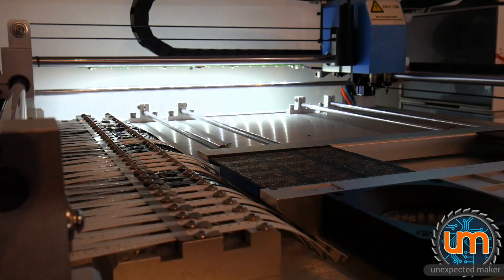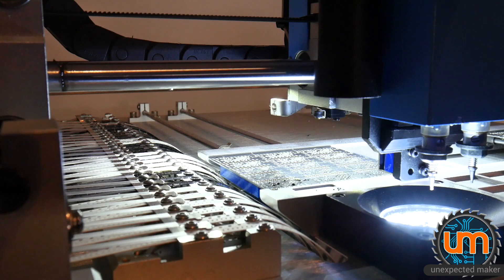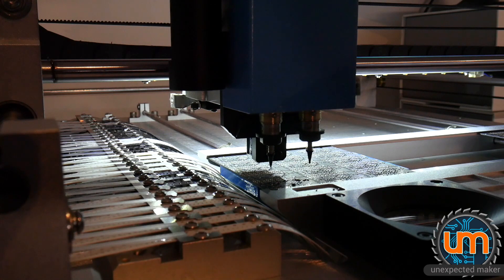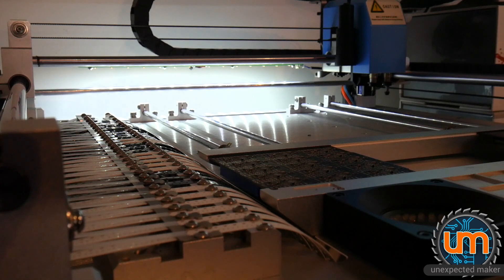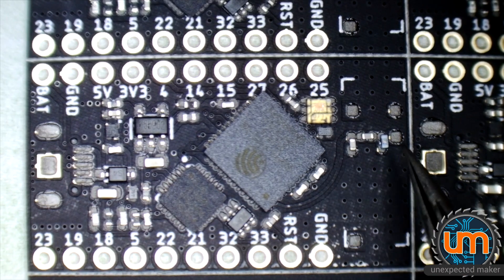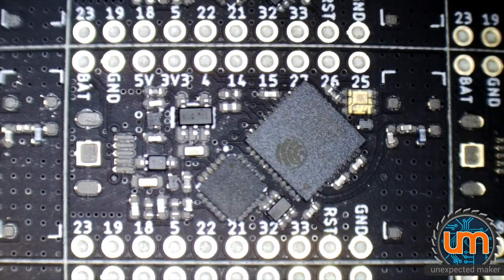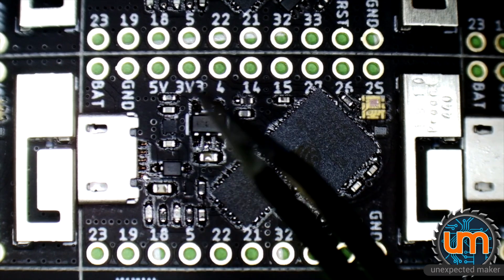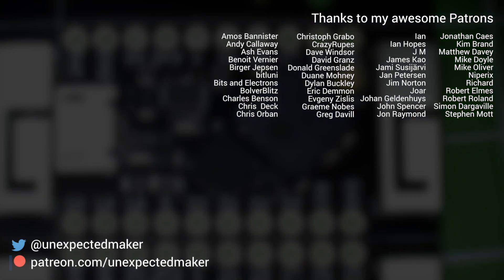My Pick n Place - Who won the battle?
I've had an "interesting" journey with my pick n place so far! I got out of the gate fast, but it's been kicking my butt over the last week or so... until now? Let's see who won the battle!